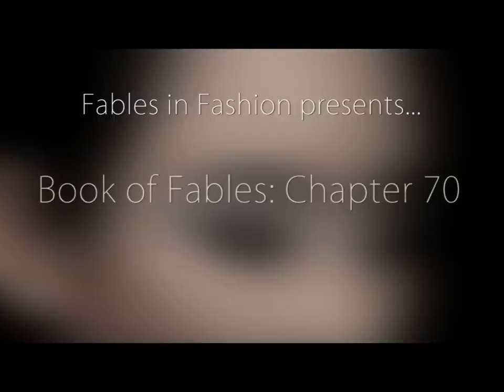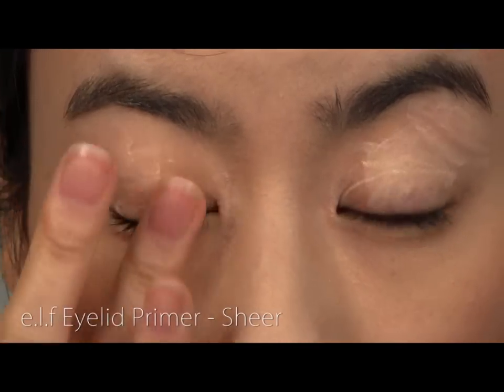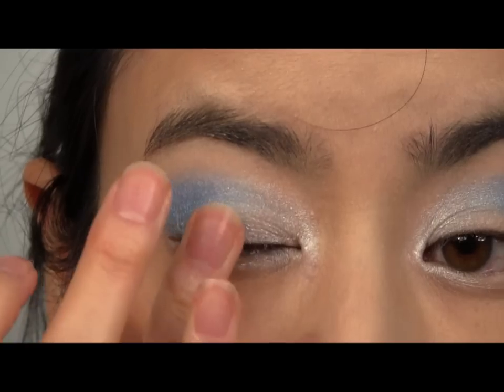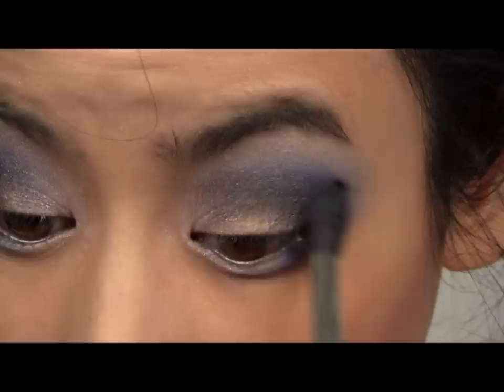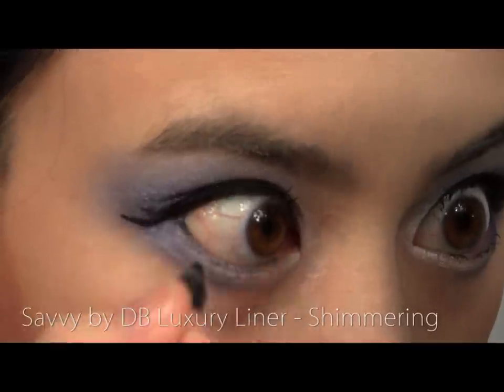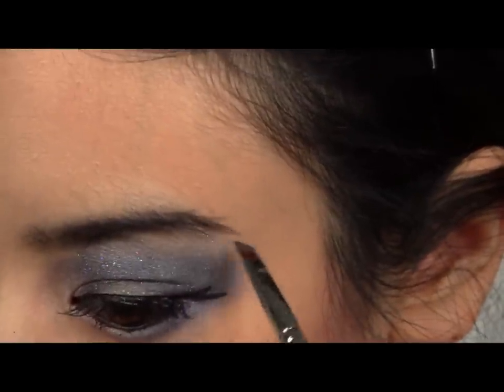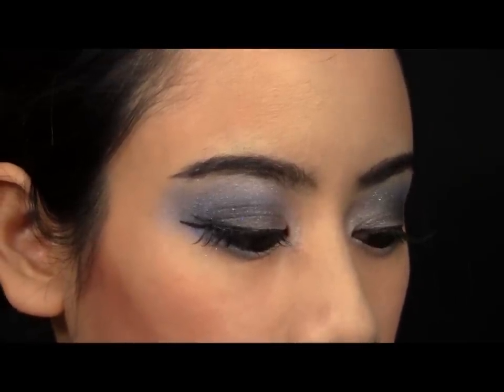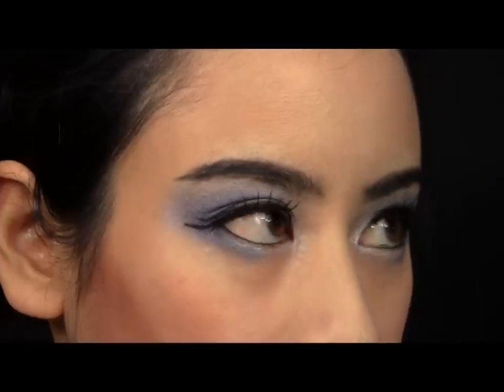Smokey Blue Eyes Makeup Tutorial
Another week, another chapter :) I apologise if there seems to be any rushing in this tutorial below, I edited most of it late last night (how fitting with the theme of this chapter!) as I'm flying up to Sydney today in anticipation for good times at IMATS and ABBW. I hope to see you there if you are attending too and promise to take many a photo~

This week's chapter is dedicated to those late nights, those all too familiar late nights we have spent working, crying, playing and partying. Lately I find myself staying well beyond midnight, my mind is restless and the desire to create is strong. And surprisingly I am not someone who enjoys sleeping in. I am usually up by the very latest 8am - 9am on a weekend (far earlier on weekdays obviously for work). So a late night just means less sleep for me.

The dark shadows are dedicated to the night sky, and the subtle hints of sparkle are the stars :) I hope you enjoy~

For high quality photos, product list and more visit the corresponding blog post:

ABOUT ME...

♥ /ᐠ｡ꞈ｡ᐟ\ ♥